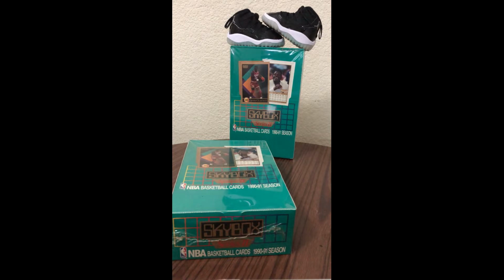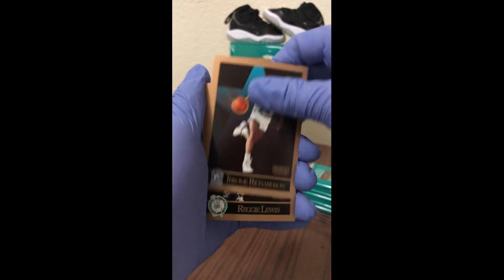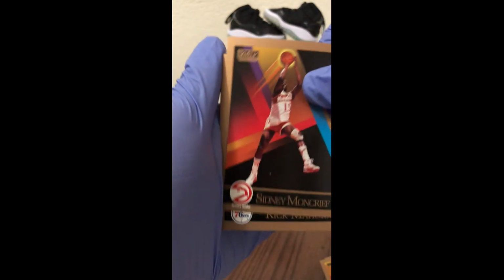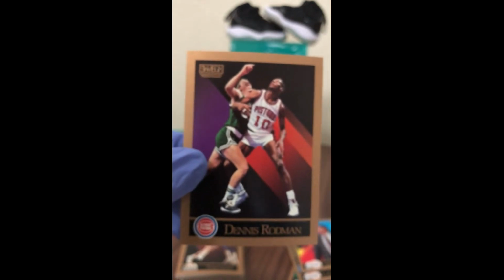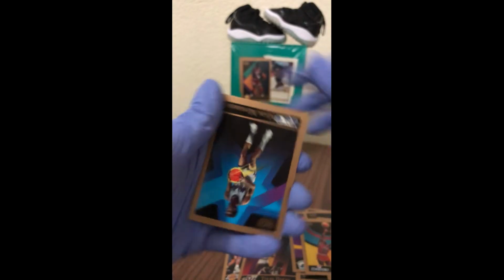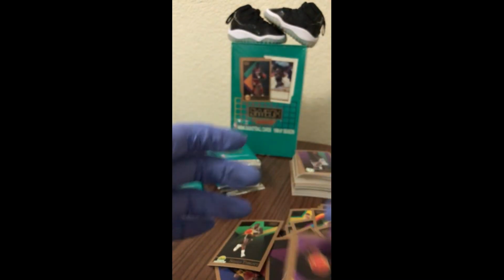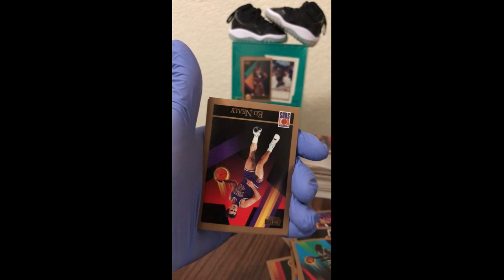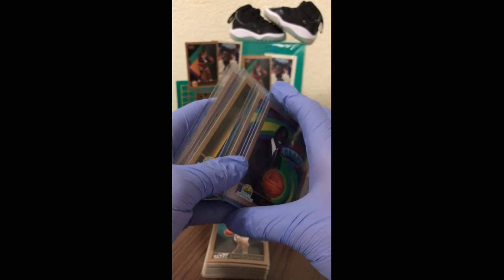Skybox Basketball 1990-91 series 2 | unbox review & most valuable | OVER $1100 PULLED IN PSA10 VALUE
This is my first YouTube video / set review !
I am unboxing / reviewing Skybox Basketball 1990-91 series 2.
I am also going over the most valuable cards being graded in PSA 10 for this set.
If you are interested in getting this sealed product but you want to know more about this set? This is the video for you!

I will be posting more unboxing and set reviews !